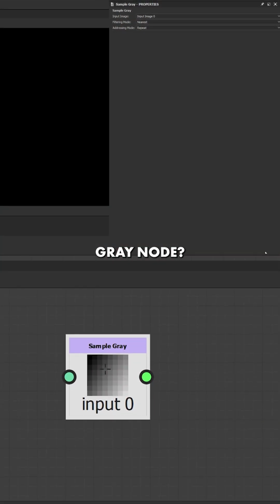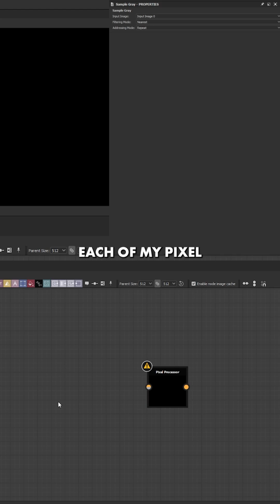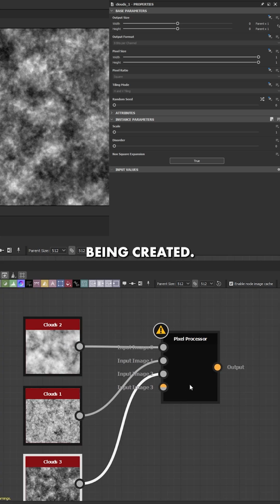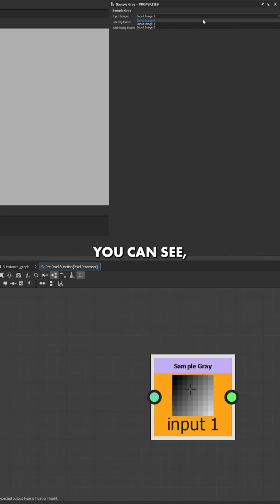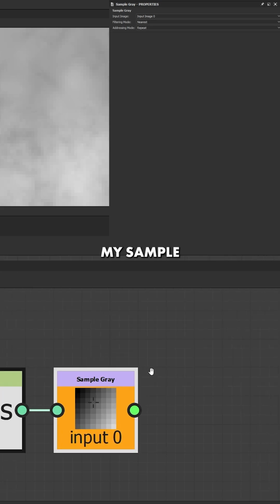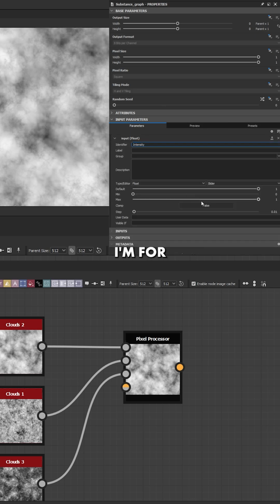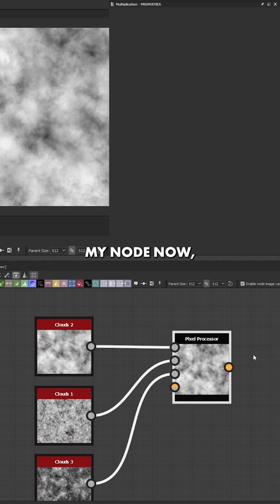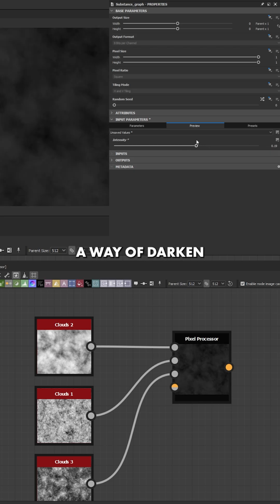What is the sample gray node?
The sample grayscale allow us to choose which of our inputs is going to be affected by the input the node has.